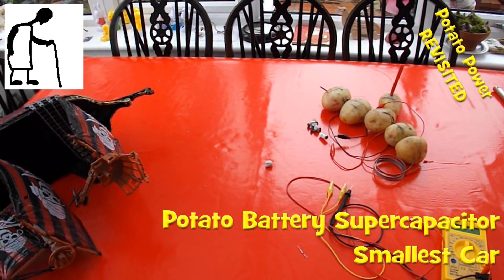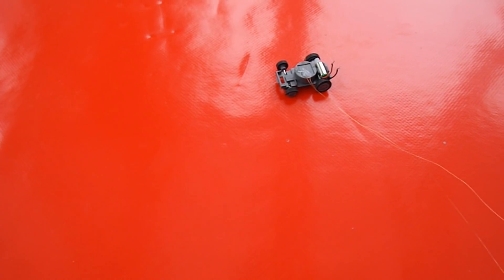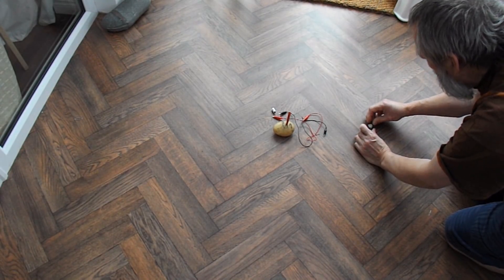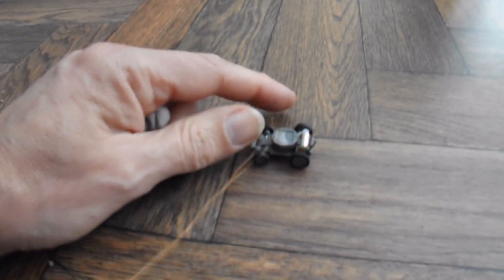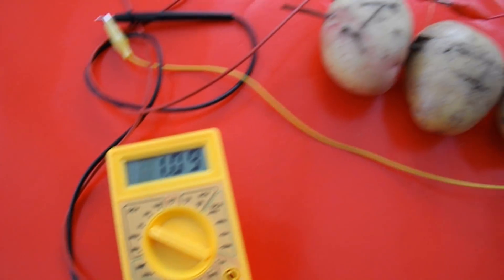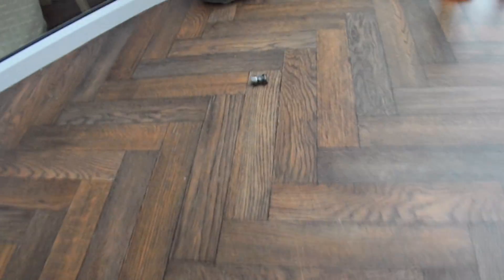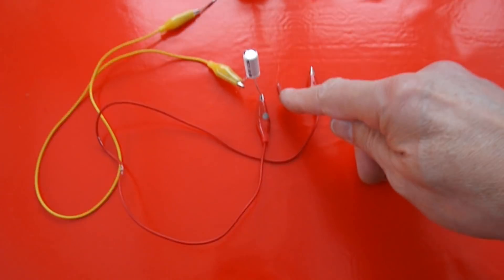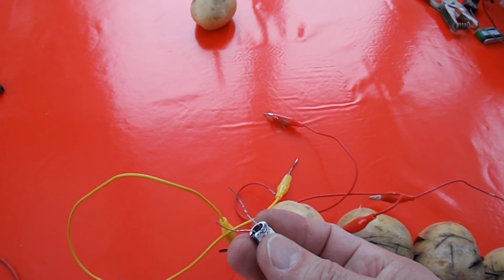Potato Power revisited PART #10 Potato Battery Supercapacitor Smallest Car SUCCESS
Potato Power revisited PART #10 Potato Battery Supercapacitor Smallest Car SUCCESS. Following the limited success last night I put the supercapacitor back on charge while I went to bed and this morning I wired up my smallest solar powered car and tried again.

Following questions about boiling potatoes I have searched for an answer myself and all the articles I found seem to quote work done in 2010 by Haim Rabinowitch along with PhD student Alex Goldberg, and Boris Rubinsky of the University of California, Berkeley. It is difficult to find anybody else who has actually done a proper investigation themselves. Here is a quote from the report "They found that by simply boiling the potatoes for eight minutes, it broke down the organic tissues inside the potatoes, reducing resistance and allowing for freer movement of electrons– thus producing more energy."

Here is a typical eBay listing 1Pc 2.7V 10F Farad Electric Double Layer Capacitor Super/Ultra Capacitor